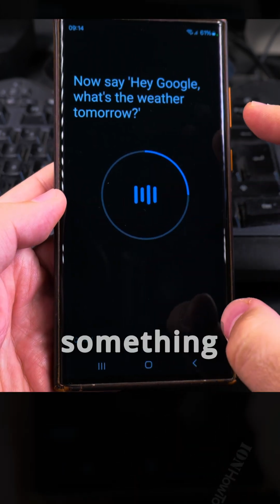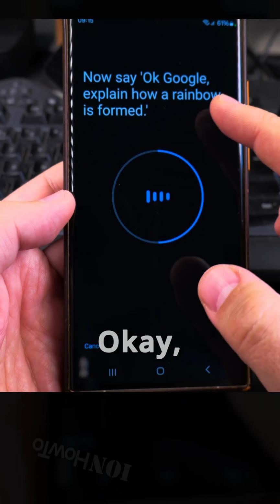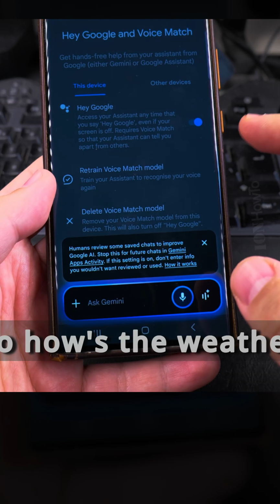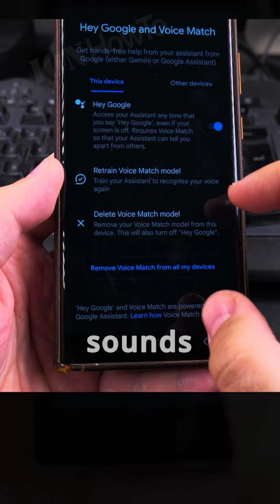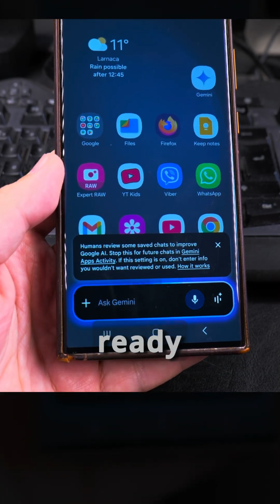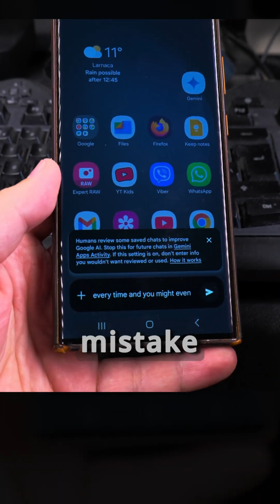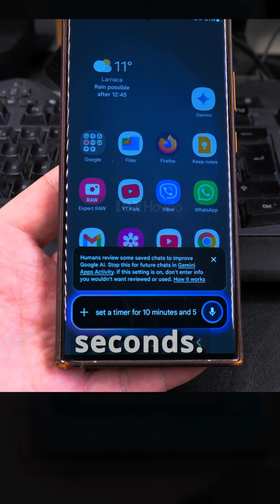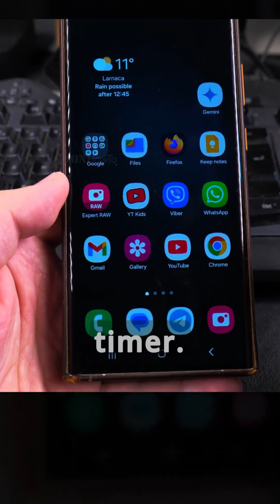How to Enable and Use Hey Google with Gemini AI on Samsung Android part 4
How to Enable and Use Hey Google with Gemini AI on Samsung Android

Learn how to use Google Assistant or Google Gemini AI Assistant with Samsung Galaxy.

Samsung Galaxy Google Assistant setup or how to enable Hey Google on Android.

In this video, I show you how to enable and use Hey Google with Gemini AI on your Samsung Android device.

How to set up Hey Google on Samsung Galaxy or how to use Gemini AI and Google Assistant.

I will show you how to enable Hey Google on your Samsung phone. This feature allows you to use voice commands to interact with Google Assistant or the new Gemini AI Assistant.

Hands-free voice commands are making it easier to do things without even touching your phone.

You can link Gemini AI, Google’s advanced AI assistant, to enhance your experience.

Learn how to use Hey Google with Gemini AI for everyday tasks.
Simple things like setting a timer or a calendar appointment or even checking how the weather can be done with the Hey Google voice command and asking your question directly.
Google Assistant or Gemini AI will show the results and read it out to you so there is no need to even look at the phone.

When you want to search the web, set reminders, control smart home devices, or get personalized recommendations, I show you how Gemini AI can make your life easier.

Any questions?